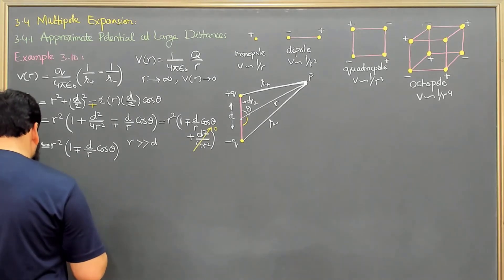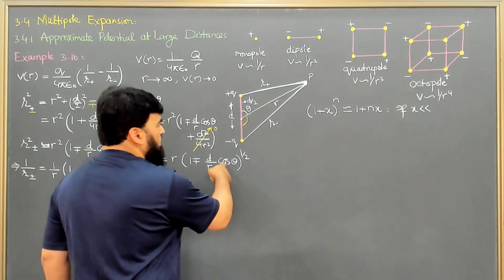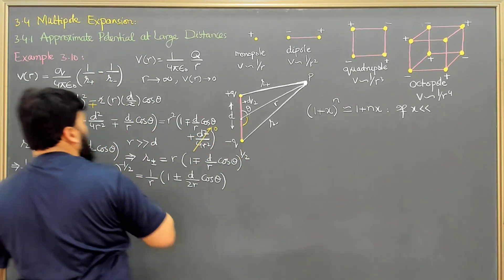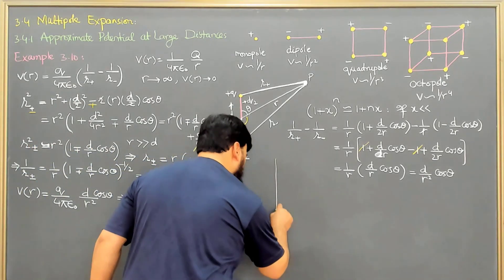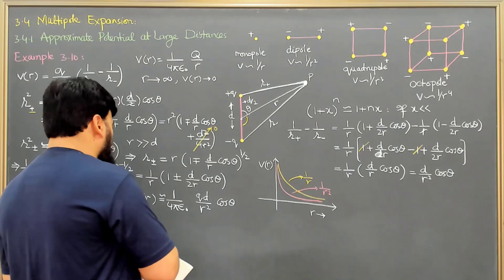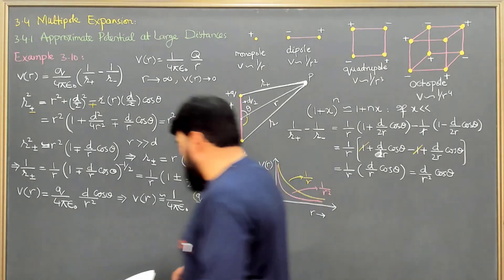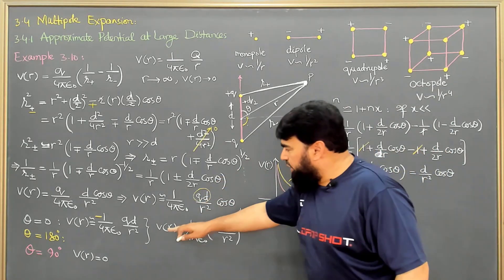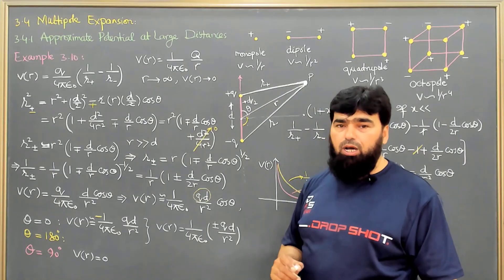L31.2 Multipole expansion: Approximate potential at large distances - Example 3.10 P-II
0:00 - Introduction and Initial Concepts
0:10 - Mathematical Expansion for Relations
0:40 - Reciprocation and Simplification
1:20 - Binomial Expansion Overview
2:00 - Applying the Approximation
3:00 - Deriving Relations and Final Expression
4:00 - Cancellation and Final Result
5:00 - Expression for Potential
5:40 - Introducing Dipole Potential
6:00 - Analyzing the Dipole Potential
6:40 - Dimensions of Dipole Potential
7:20 - Comparison of Monopole and Dipole Potentials
8:00 - Effect of Distance on Potential
8:40 - Understanding Cosine Theta
9:20 - Exploring Dipole Moment and Theta Dependency
9:40 - Impact of θ = 0 and θ = 180 on Potential
10:20 - Mathematical Interpretation of Charge Distribution
11:00 - Role of Observation Point and Dipole Charge Behavior
11:40 - Analysis of θ = 90 Degree Situation

Example 3.10
A (physical) electric dipole consists of two equal and opposite charges (±q) separated by a distance d. Find the approximate potential at points far from the dipole.
Multipole expansion in this detailed lecture on Example 3.10, focusing on the approximate potential at large distances. Whether you're a physics student or an enthusiast, this video will help you understand the complex concepts of multipole expansion with clarity. Join us as we delve deep into the mathematics and physics behind this important topic.